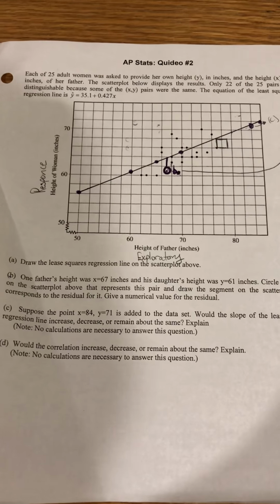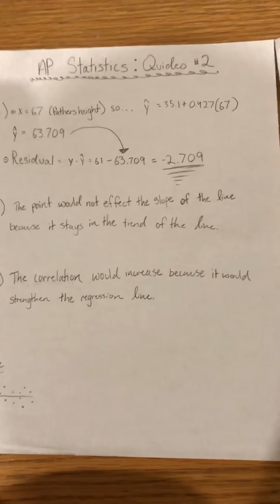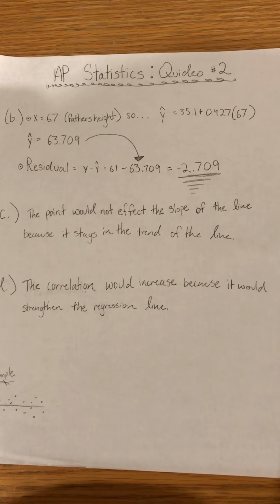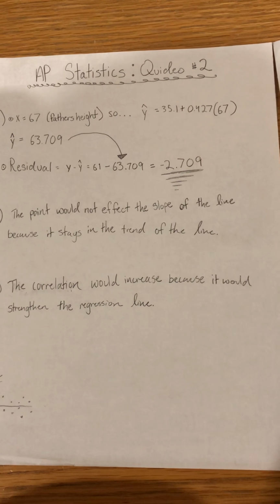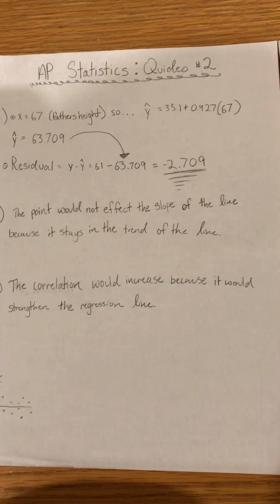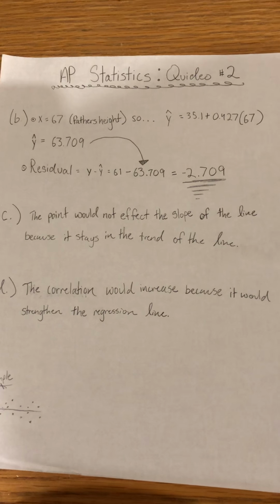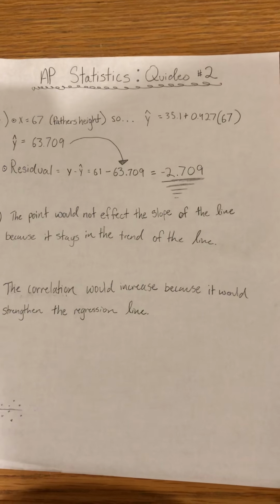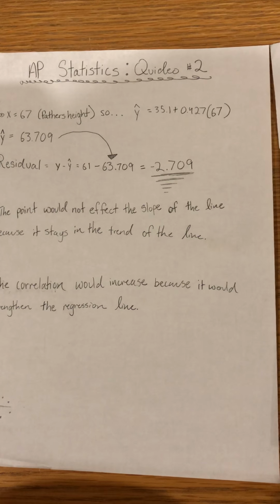AP Stats Quideo #2